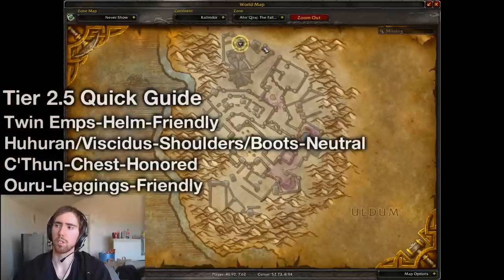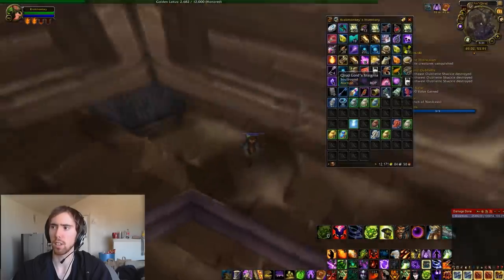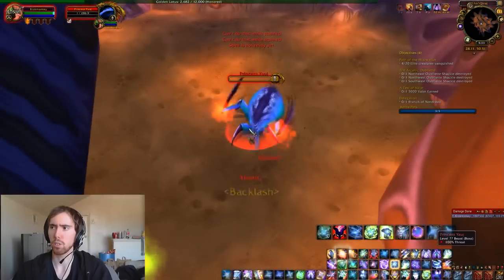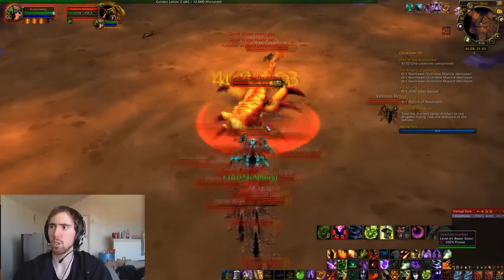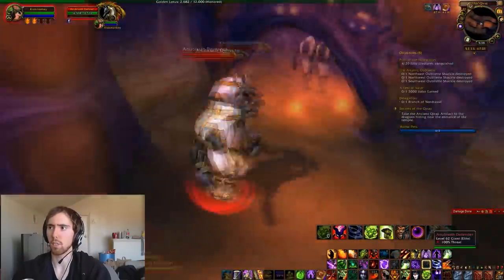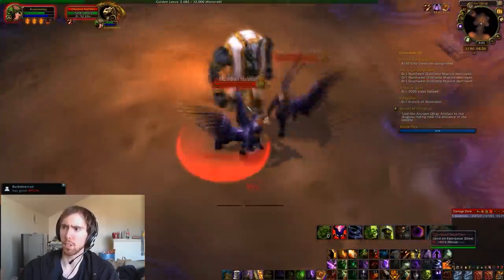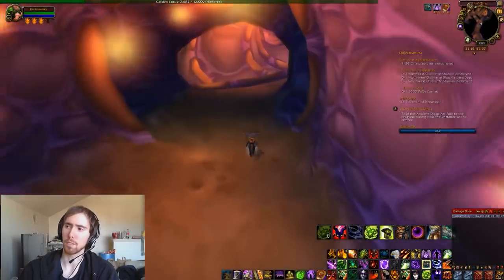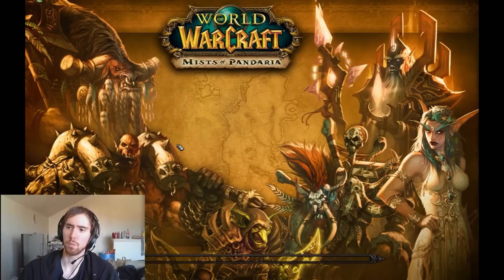Transmog Guides: How to get your Tier 2.5/AQ40 gear sets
Haven't released a transmog guide for a while so i figured why not? The Tier 2.5 gear sets can be confusing to get because of the added item and reputation requirements so hopefully with this video it will be more easier for you guys to figure out how it all works!